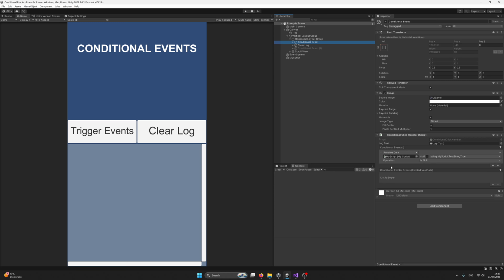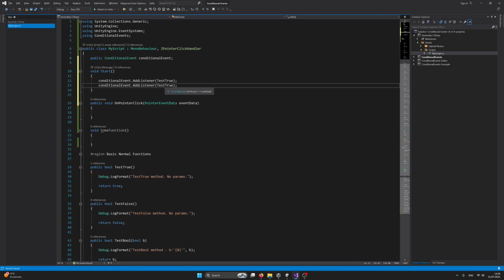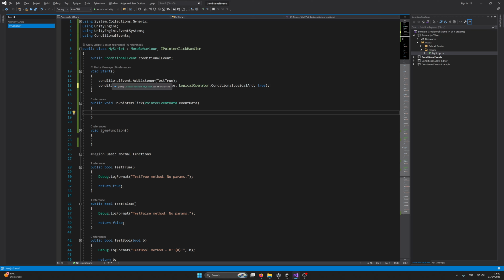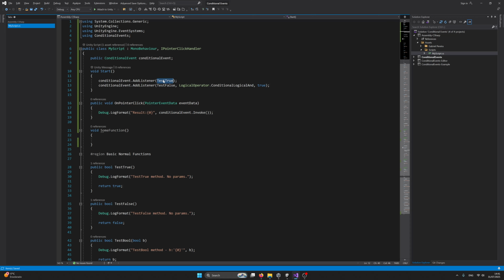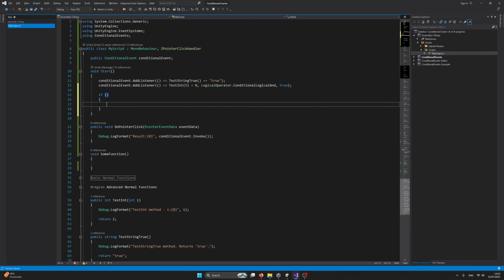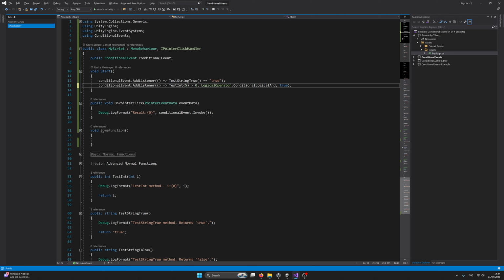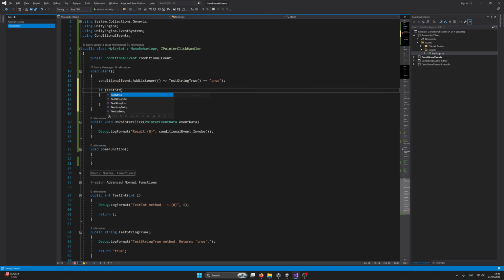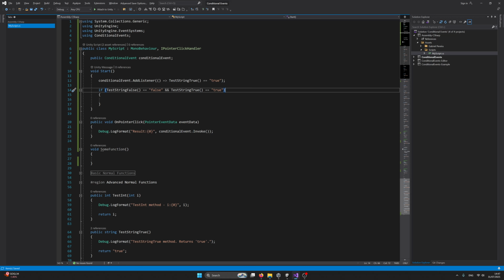Conditional Events - Runtime Listeners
CONDITIONAL EVENTS

In this video, I talk about how to add listeners in runtime.